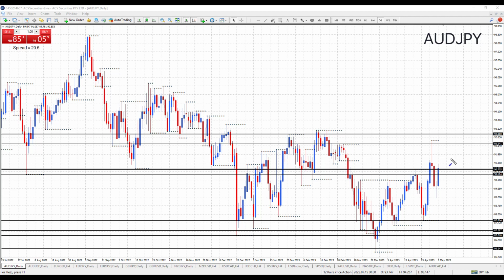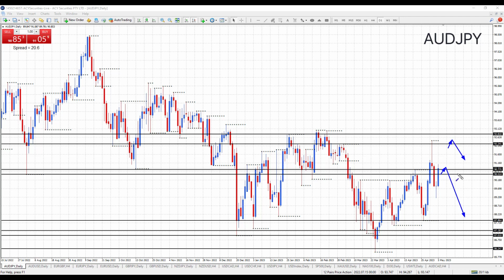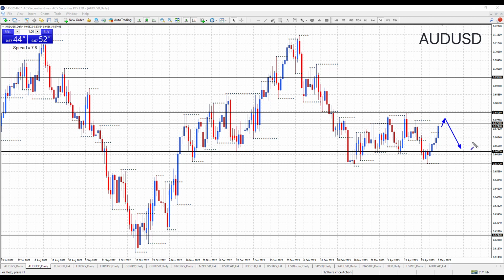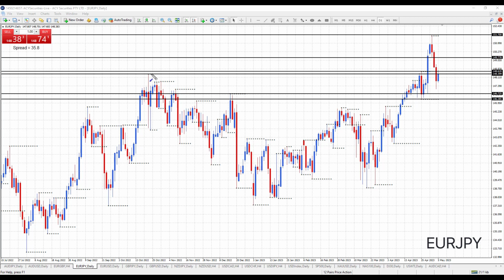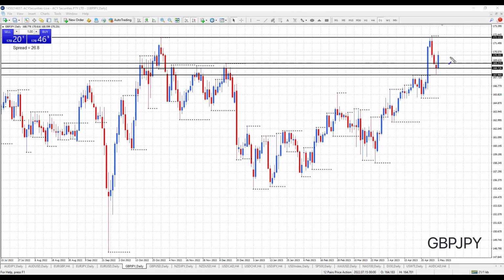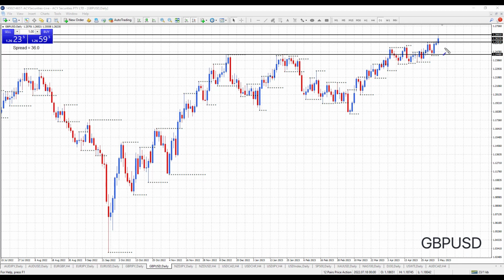Forex Analysis - AUDJPY, AUDUSD, EURJPY, EURUSD, GBPJPY, and GBPUSD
0:00 Intro
0:09 AUDJPY Forex Analysis
1:31 AUDUSD Forex Analysis
2:56 EURJPY Forex Analysis
4:29 EURUSD Forex Analysis
5:20 GBPJPY Forex Analysis
6:12 GBPUSD Forex Analysis

Last week AUDJPY, AUDUSD, and GBPUSD finished positive for the week. EURJPY, EURUSD, and GBPJPY finished down for the week. USD Index finished down for the week just closing below the 101.28 weekly support level.

AUDJPY Daily Chart:
Price advanced and tested the 92.24 daily resistance level last week. Will price hold at the 90.51-77 monthly/daily resistance area and decline back down the range this week?

AUDUSD Daily Chart:
Price rallied back above the 0.6629 weekly support level last week. Will price hold at the 0.6758 – 0.6805 daily/weekly resistance area and decline back down the range this week?

EURJPY Daily Chart:
Price declined back down to the 148.39 monthly support level last week. Will price hold the uptrend and close above the 148.39 monthly support level this week?

EURUSD Daily Chart:
Price held again at the 1.1033 weekly resistance level last week. Will price hold the uptrend and move above the 1.1033 weekly resistance level this week?

GBPJPY Daily Chart:
Price advanced and tested the 172.13 monthly resistance level last week. Will price hold the uptrend and retest the 172.13 monthly resistance level this week?

GBPUSD Daily Chart:
Price advanced and closed above the 1.2583 daily resistance level last week. Will price advance and test the 1.2661 monthly resistance level this week?

The content of this presentation must not be construed as personal advice and the information in this presentation is prepared without considering your objectives, financial situation or needs; please seek advice from an independent financial or tax advisor if you have any questions.